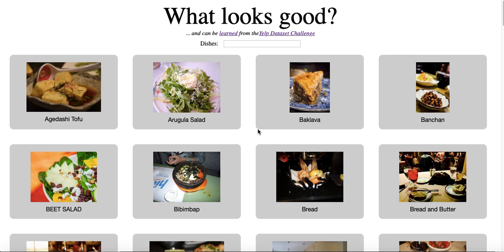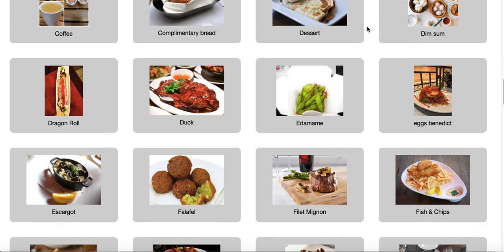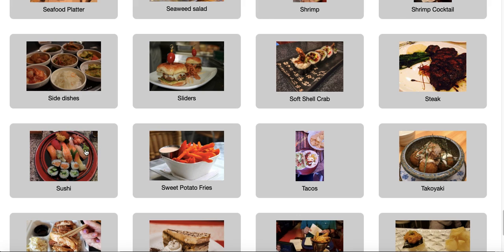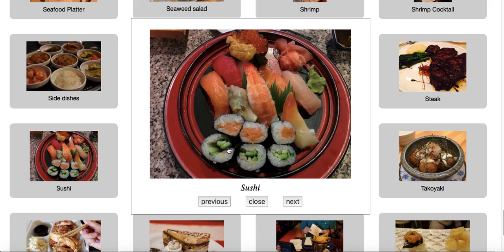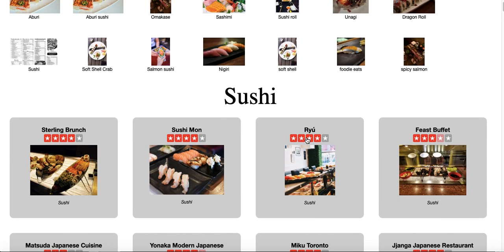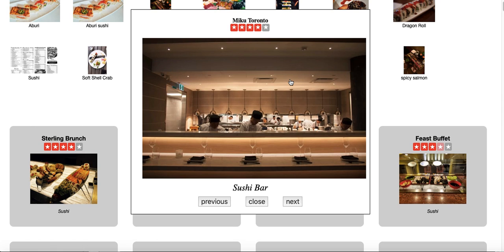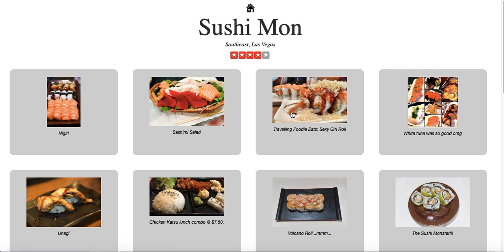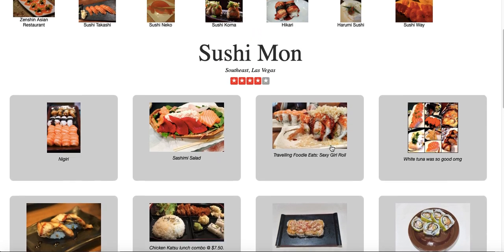What Looks Good?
An experimental UI for Yelp that lets you figure out what you want to eat before you have to decide where you want to eat.